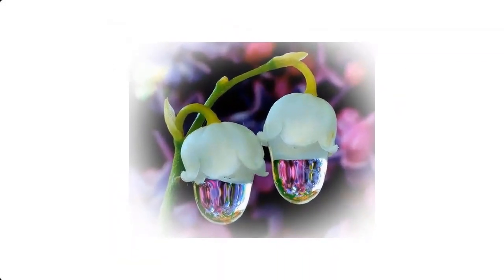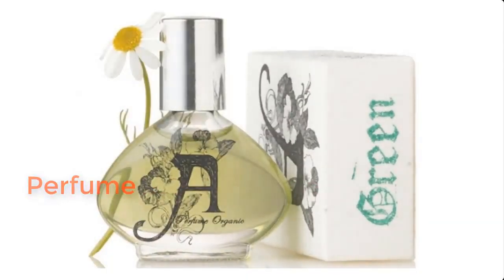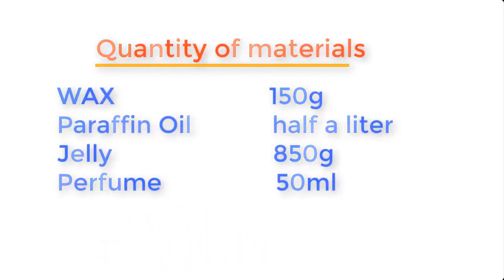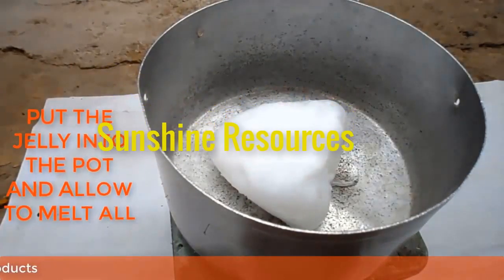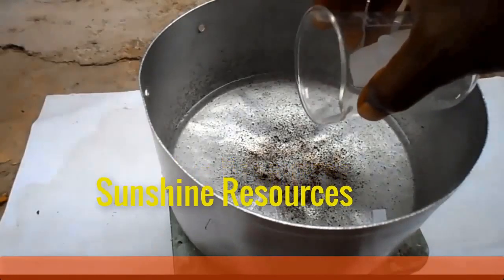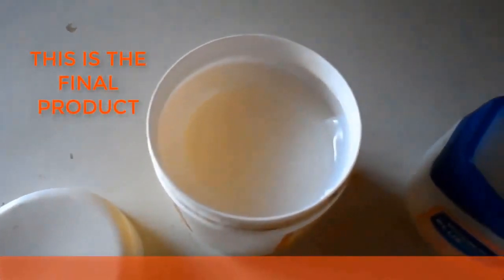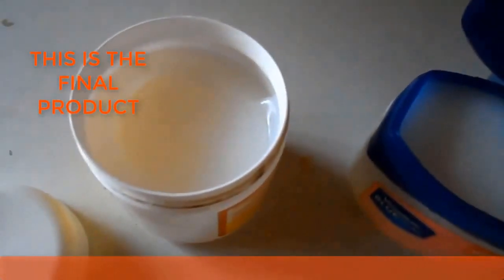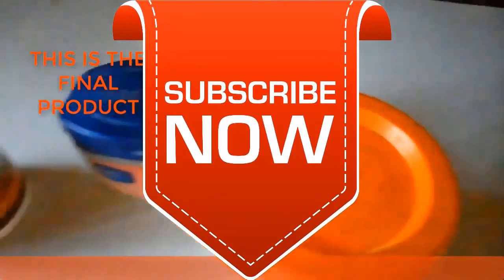How to Produce Petroleum Jelly at Home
This video will show you how to make Petroleum Jelly at home